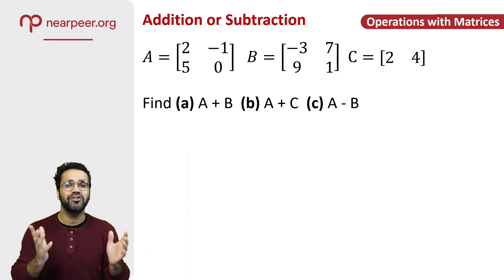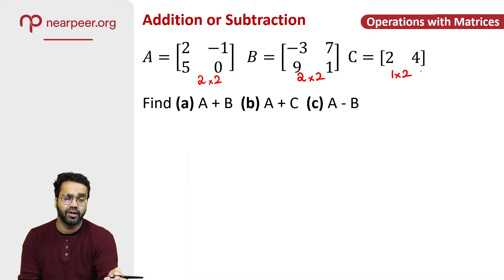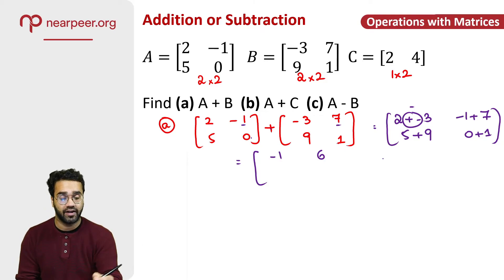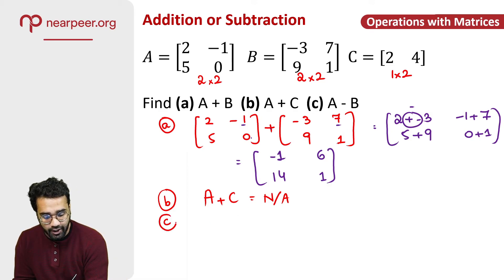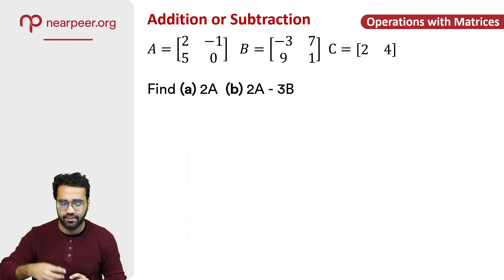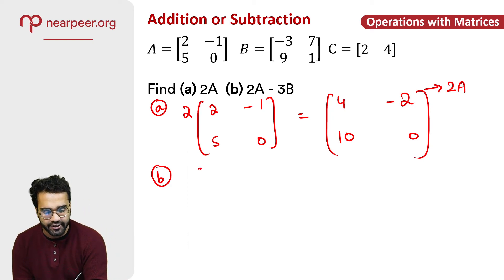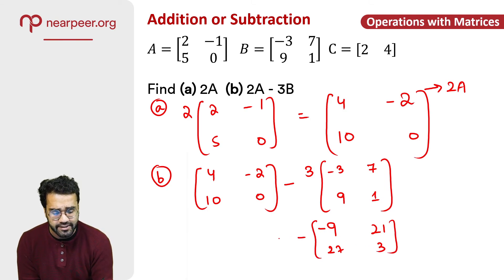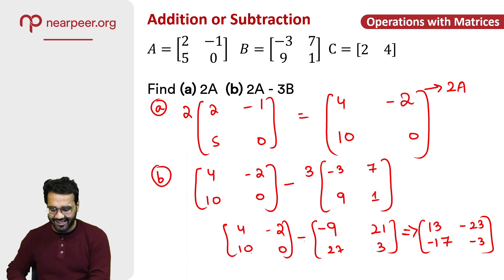Cambridge | O Level Mathematics (4024) | Understanding Matrices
O Level Mathematics (4024) Chapter 11: Matrices

Matrices is one of the most important topics in the GCE Ordinary Level and having good grip over an important concept like this will give you an advantage and will make your path to an A*  in mathematics much easier, especially through Sir Ali Ansari's comprehensive lectures.

Ace O Level Mathematics exam with Nearpeer's extensive prep program!

This program includes:
✅Recorded Premium Lectures
✅Live sessions
✅Past papers with solutions
✅Access till exam day